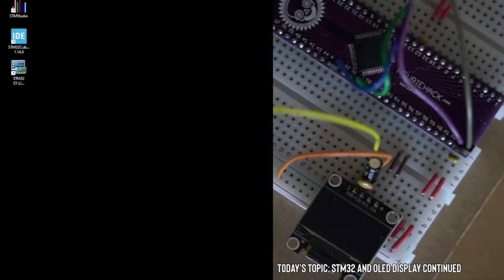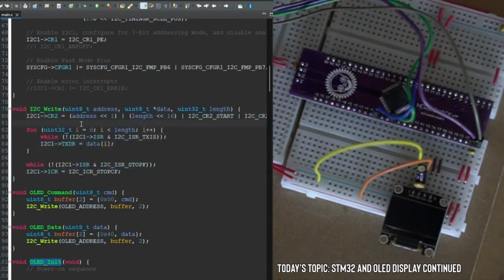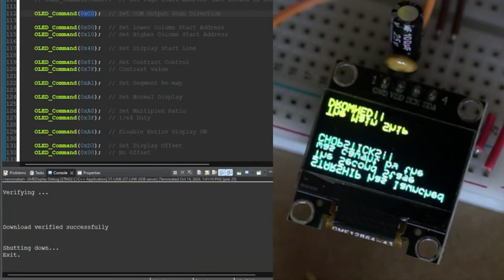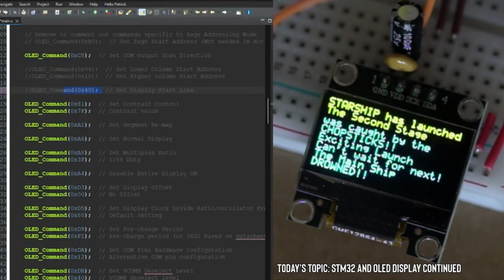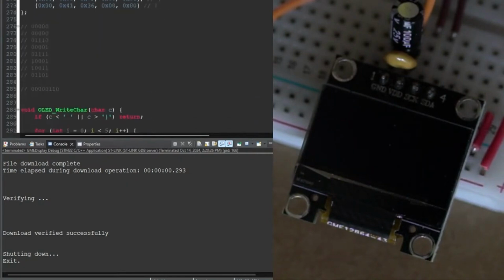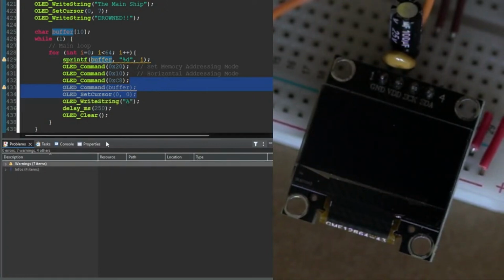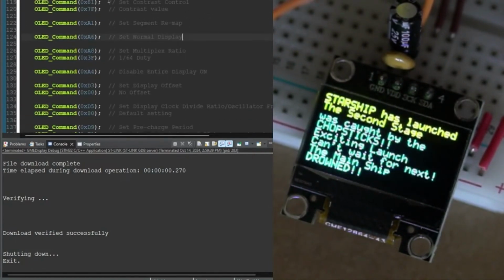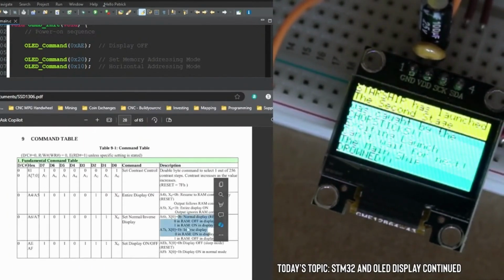OLED Display Programming Command Registers STM32 (Contrast, Segment Remapping, and Inverse)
I livestream every weekday at 1:00 pm US Eastern time. Come by and chill with like-minded folks.

In this tutorial, we explore the SSD1306 OLED display command registers and experiment with various display control functions using an STM32F03 microcontroller. We dive deep into understanding how different commands affect the display output and demonstrate real-time manipulation of display parameters.

Chapters:
00:00 - Introduction and Previous Session Recap
03:40 - Overview of Bare Chip STM32 Setup
10:40 - Understanding Display Start Line Commands
21:30 - Experimenting with Contrast Control
35:15 - Segment Remapping Explained
42:30 - Display Mirroring and Rotation Controls
48:45 - Normal vs Inverse Display Mode
58:20 - Wrap-up and Next Session Preview

If you need personal assistance and would like to purchase tech support tokens

My ARM Programming Book (Vol 1)

Oscilloscopes (Personally Recommend):
Budget (Handheld 50Mhz)

Medium Budget but top-rated
Siglent Technologies Oscilloscope

The next oscilloscope I would purchase

Wire Ferrule Kit with Tool

My favorite Multimeter
You will have this multimeter for the rest of your life, and you can pass it down to your kids!!

All of the CNC electronics in this video can be found at BuildYourCNC

Additional resources:

A comprehensive list of 3D resins with mechanical properties and printer settings is available at BuildyCNC.com

For personalized assistance or product inquiries, text the number displayed on the BuildyCNC.com website.